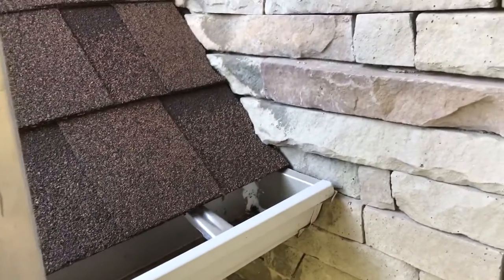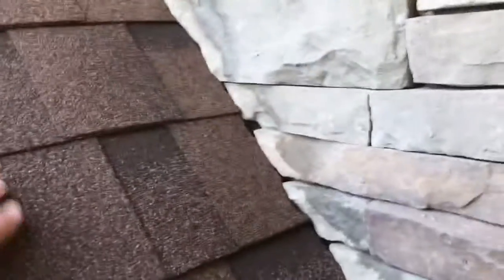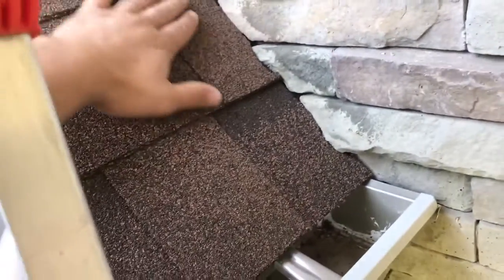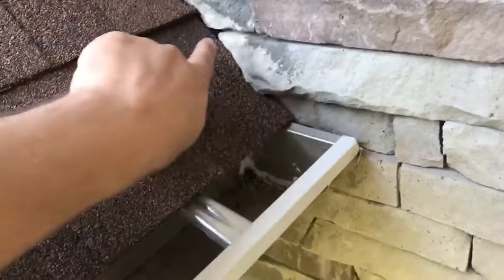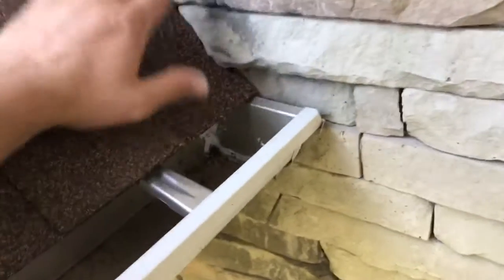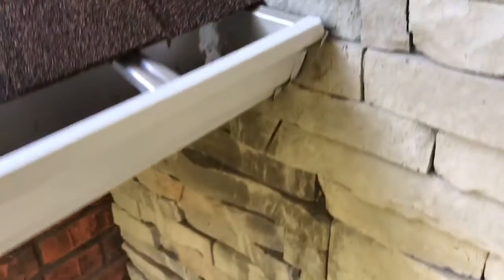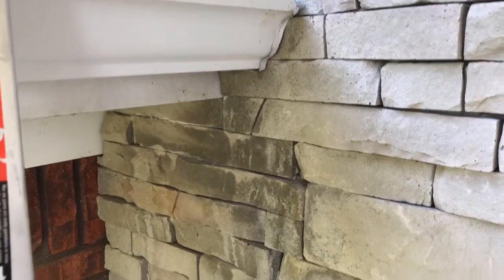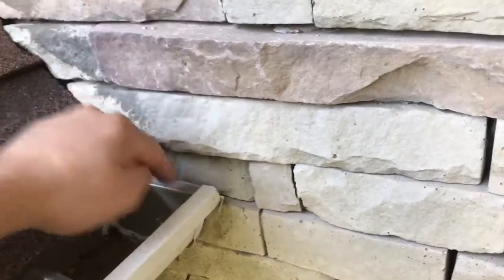Missing Kickout Flashing on Manufactured Stone Veneer Causes Damage in the Wall Below.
Here is one example of the improper installation of manufactured stone at the roof gutter.  Kick-out flashing should always be used to direct the water away from the wall into the gutter.  When the flashing is left out, the water will seep back into the wall and saturate things.  Over time this will cause things to leak and rot the wall below it.